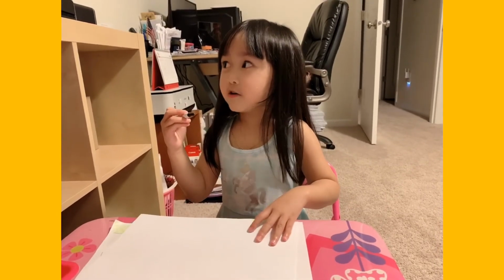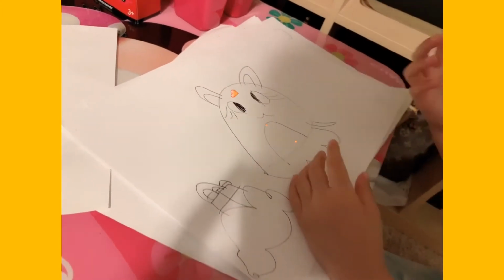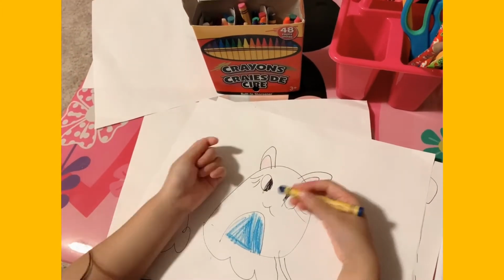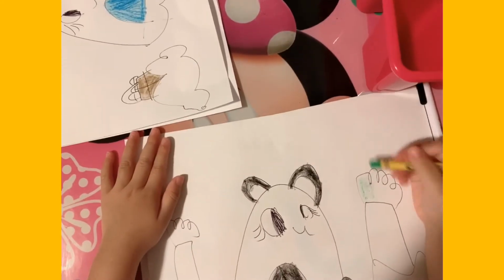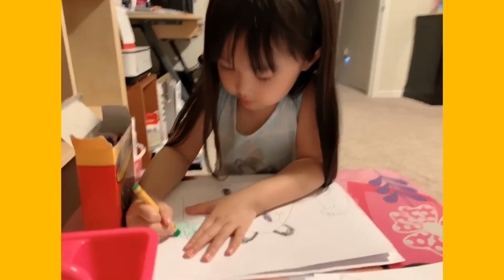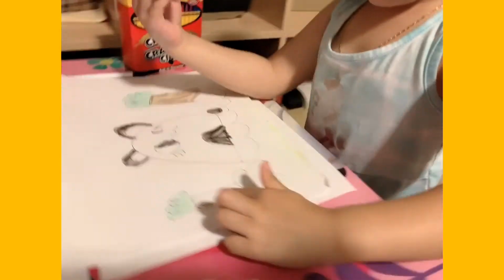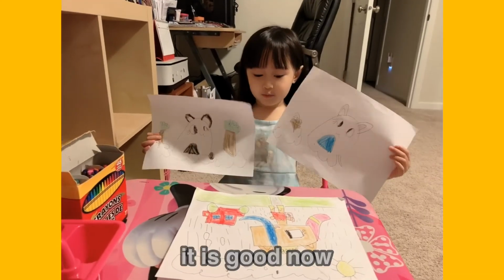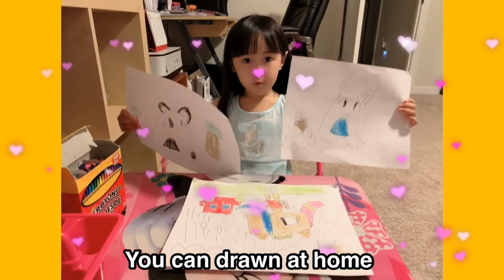DRAW WITH ME: by Valentina/Vvgirlspham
Thank you for Visiting my Channel